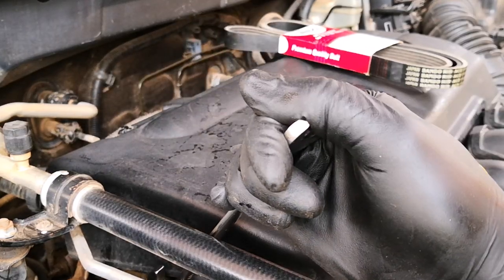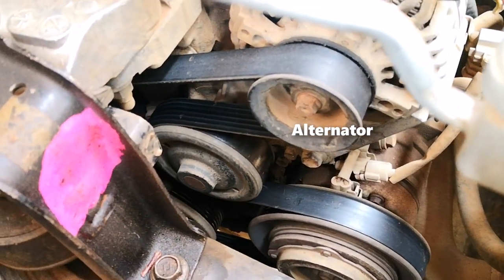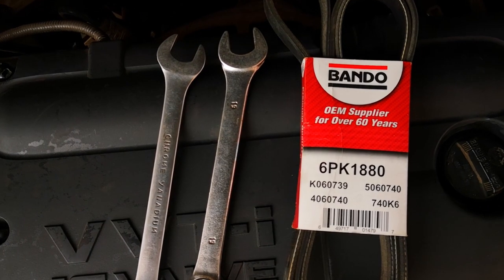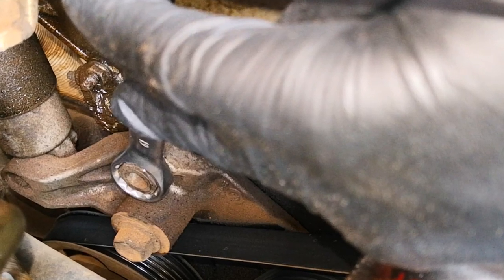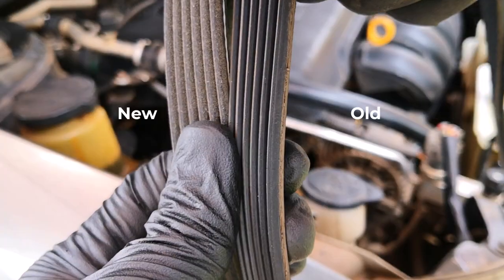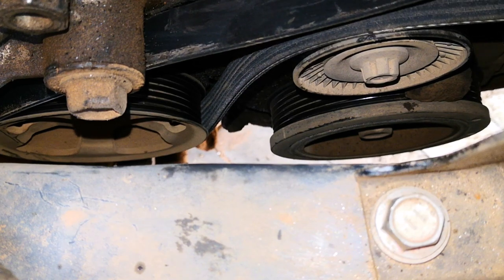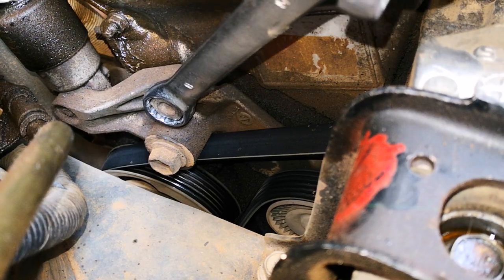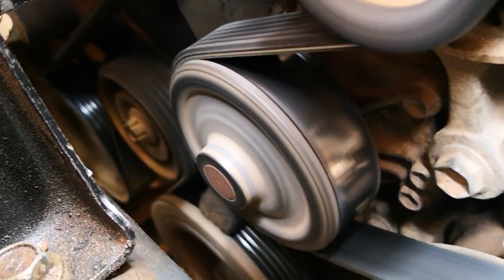Replace Serpentine Belt Toyota Corolla 2002 - 2007 / Very Good Camera Angles: 1ZZ FE engine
I Replace Serpentine Belt Toyota Corolla 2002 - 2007 with very good camera angles that can help you replace serpentine belts yourself on this 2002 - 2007 Toyota Corolla or any other Toyota or car with the 1ZZ FE engine: 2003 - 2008 Matrix or Pontiac Vibe. A drive belt or serpentine belt change is essential maintenance to avoid getting stranded and to replace serpentine belt on Toyota Corolla is easy. This video shows how to do so. Both drive belt removal and serpentine belt install are demonstrated.

- Magnetic pickup tool
- Serpentine belt 1ZZ FE engine
- Other tools I recommend

Timestamps:
0:00 - Intro
0:21 - Serpentine belt routing
0:56 - Tools
1:07 - Drive belt removal
1:52 - Serpentine belt install
2:55 - Always do this
3:09 - Engine start & inspection